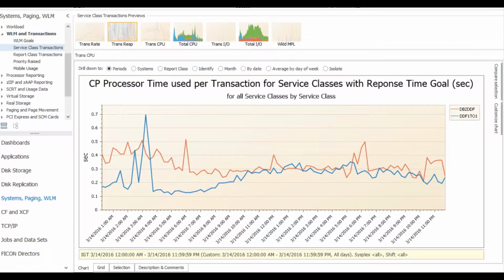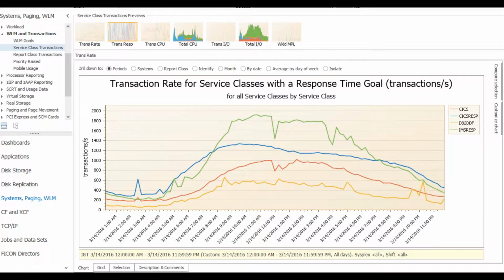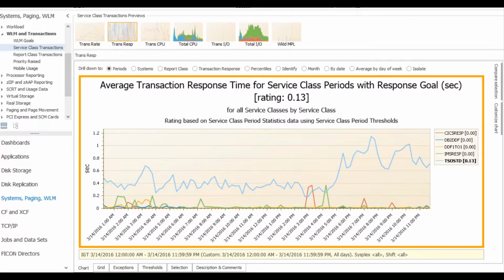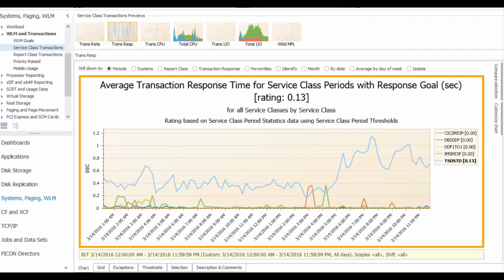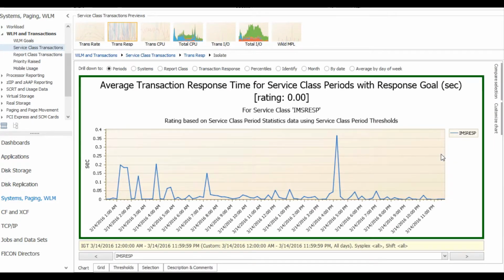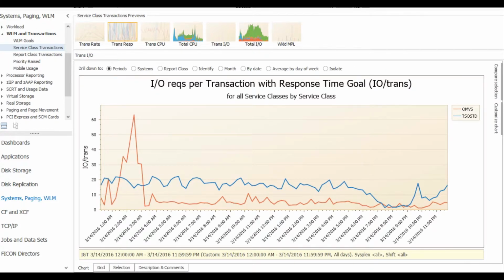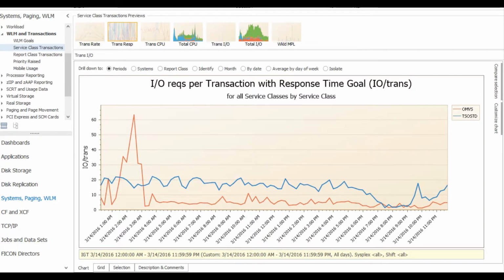RMF 72 Transaction Reporting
IntelliMagic Vision provides visibility into the widely-used transaction level metrics available in the RMF 72 records, including transaction rate, transaction response time, average concurrent transactions, CPU and I/O per transaction, and total CPU and I/O activity.